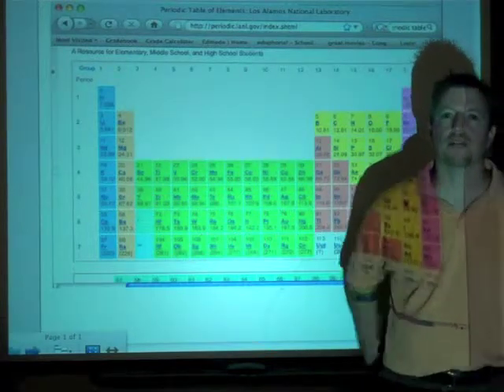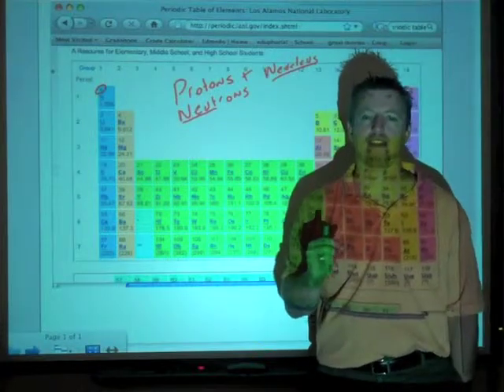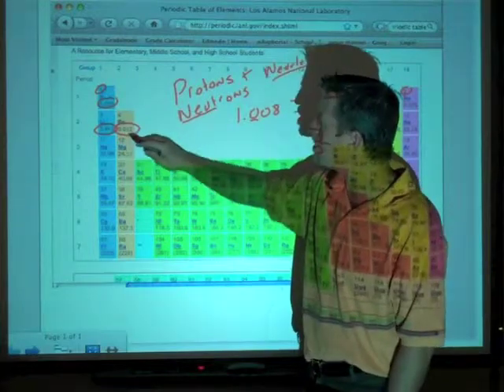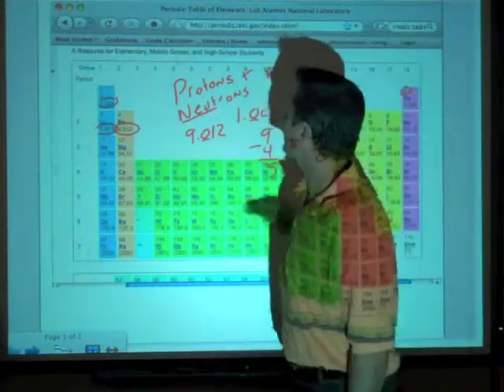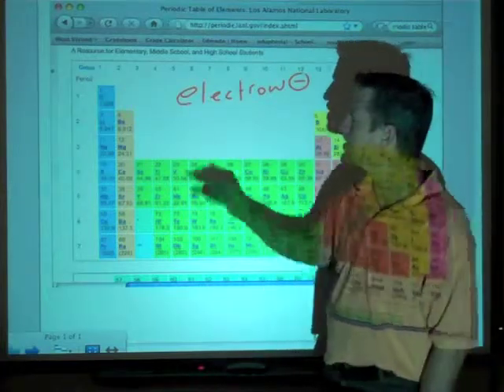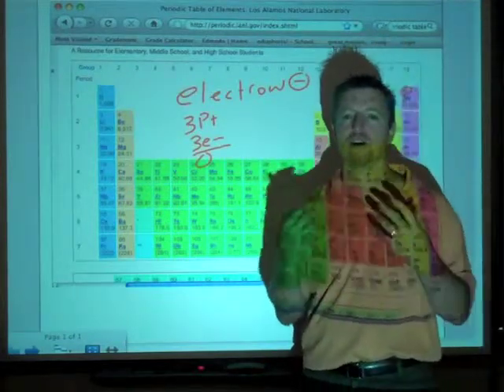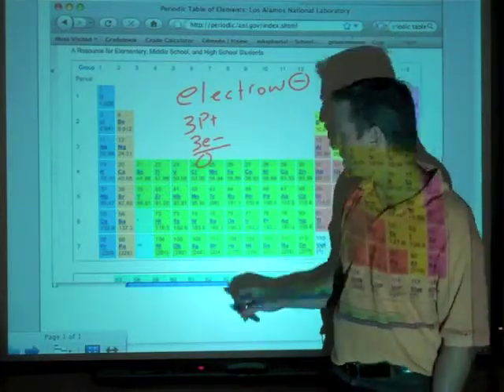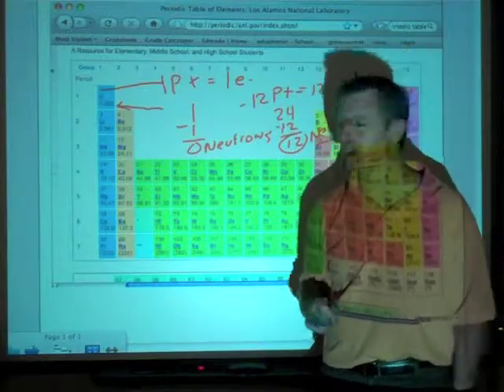Mr. Hayes Periodic Table Introduction.m4v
This video is an introduction to the periodic table. In this video I explain how to determine how many protons, neutrons and electrons are in each atom (element) based on the information in the periodic table.